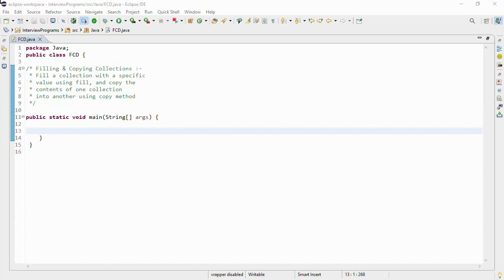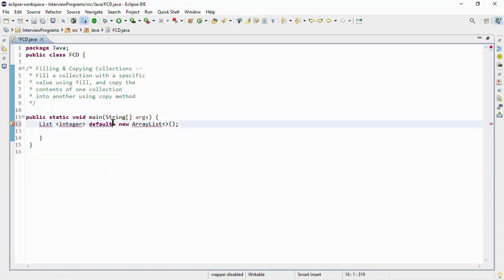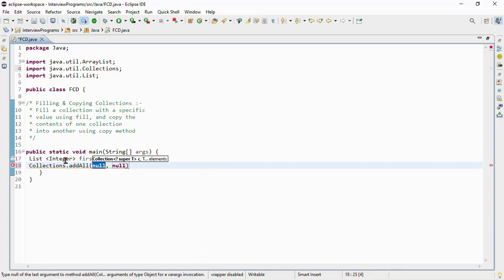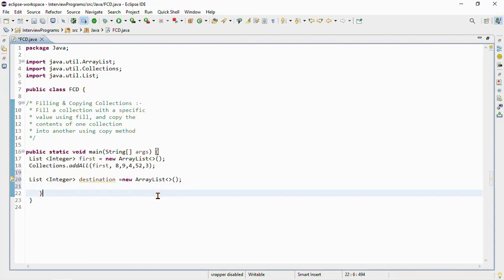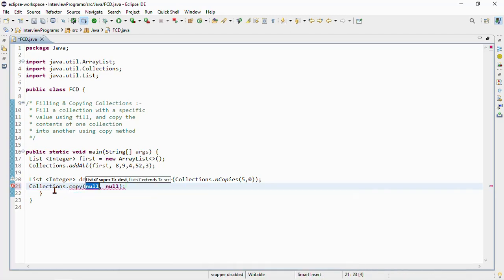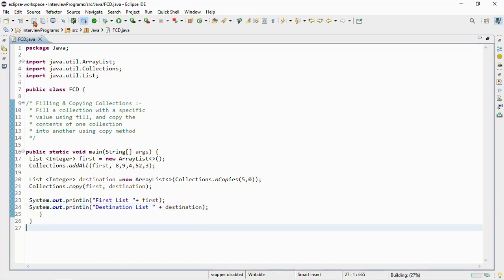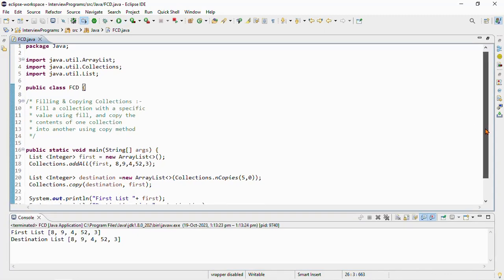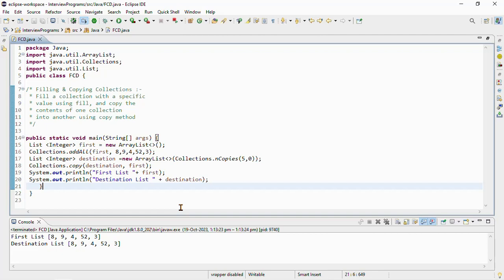Java Tutorial using Collections.addAll( ) & Collection.copy( ) method